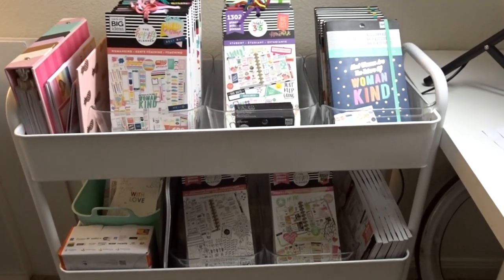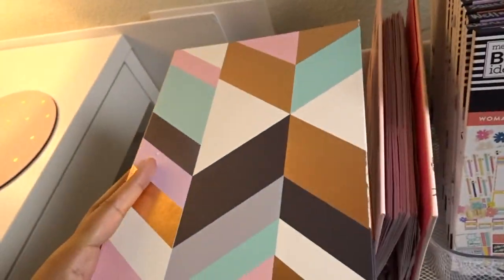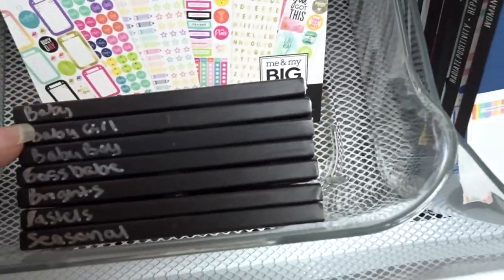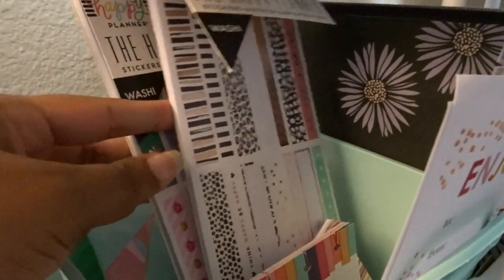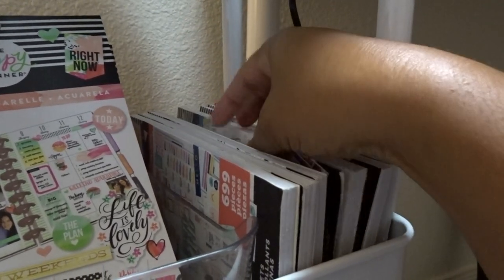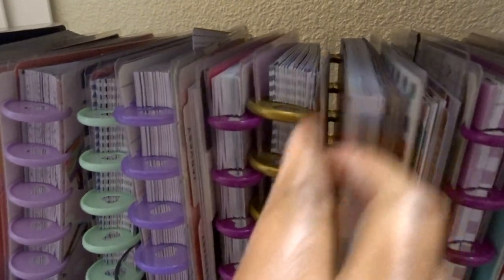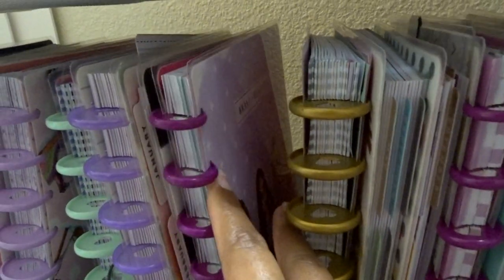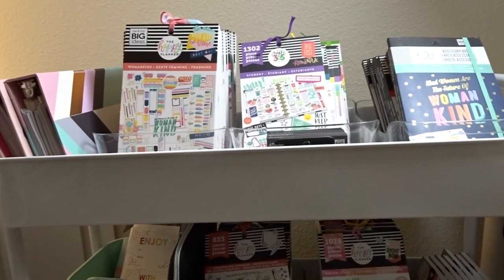Michael's Hudson Cart | Planner Cart Set-up | Meg's Got a Plan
Hey ya'll! Welcome back! In this video, I am showing you guys my new planner cart! I love how organized it is and that it's big enough to fit all of my planner stuff!

Camera: Sony Cyber-shot DSC-HX80
Video Editor: iMovie
Lighting: Ring Light